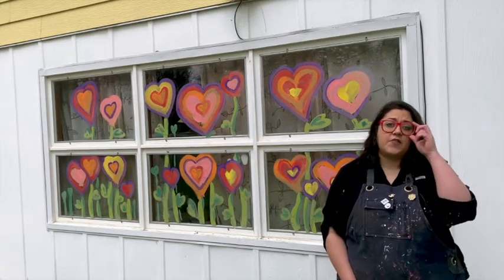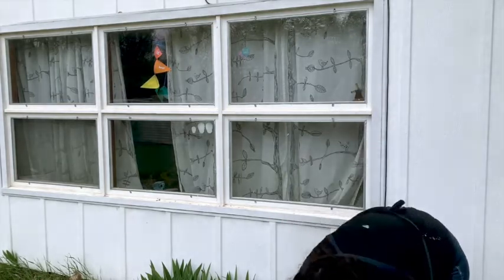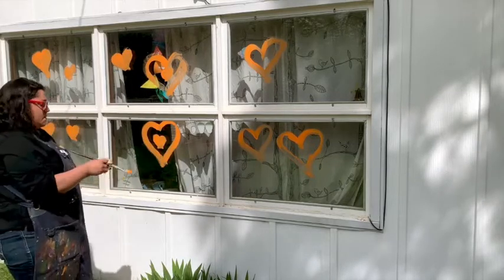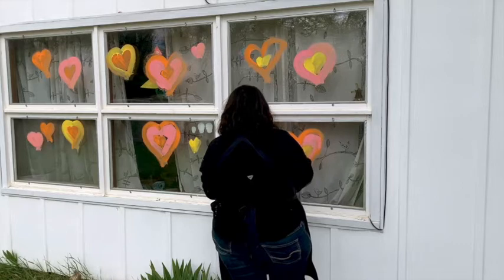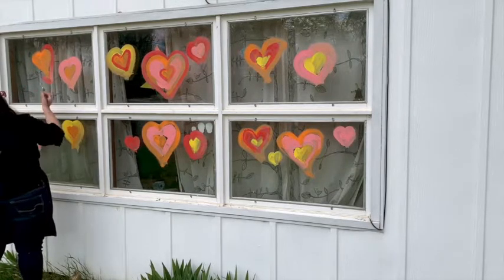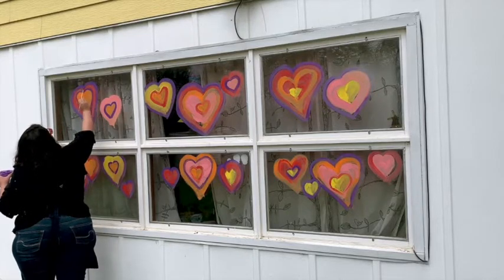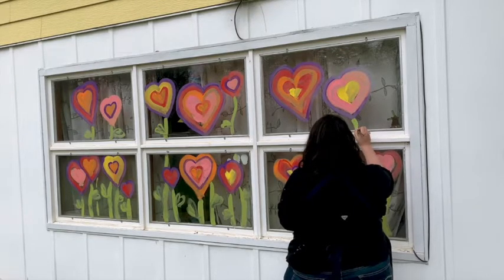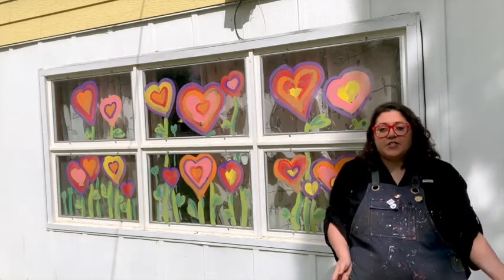South Dakota Arts Council: DIY Washable Window Paint Hearts for adults - with NICOLE GAGNER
South Dakota Arts Council
Roster Artist Educational Video
Art Hearts Series
DIY Washable Window Paint Hearts for adults with NICOLE GAGNER
The lesson description is found below. Show us how your project turned out! Share a photo or video of your finished project with us on the South Dakota Arts Council Facebook

Supplies Needed:
tempera or acrylic paint, dish soap, sponge brushes or small rollers.

Lesson Description:
Nicole demonstrates how to modify paint to create a washable window paint, and will walk you through the steps of doing small and large scale window painting that can easily be washed and removed. She will talk about planning for the reverse view of images to plan how they will be seen from the other side, and will discuss different ways to apply paint and create patterns, as well as how to reevaluate and make changes as you create your piece. This would be great to decorate your own windows or surprise a friend!

Lesson Outcomes:
In these trying times, two things are more important than ever: creativity and connection. In this era of social distancing, people are decorating their windows to provide a message of hope and togetherness to their communities. There’s a lot of household staples that are perfect for making messages of hope to display in windows.

About Nicole Gagner:
Nicole Gagner lives and works as a Teaching Artist in Bismarck, North Dakota. She is on the teaching artist roster for North Dakota and South Dakota, and splits her time between making her own art in her studio or outdoors in nice weather and teaching visual art to students of all ages. She works with elders in senior centers and with Art for Life as well as in schools and community art programs, including working on murals and a wide variety of residencies.

This program is made possible by a grant from the South Dakota Arts Council through the South Dakota Department of Tourism and the National Endowment for the Arts.